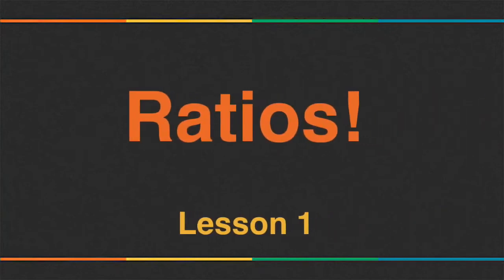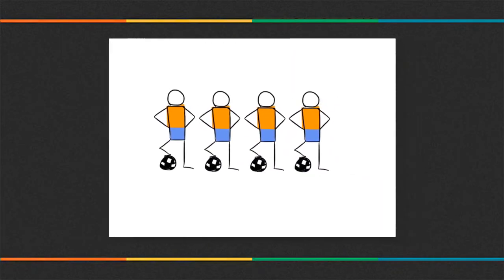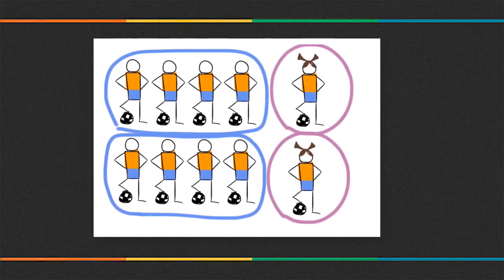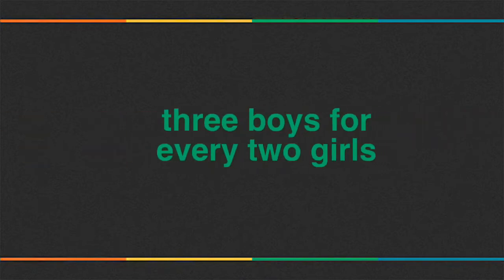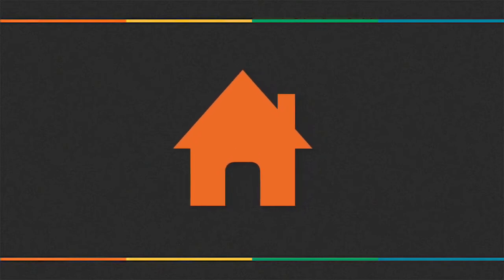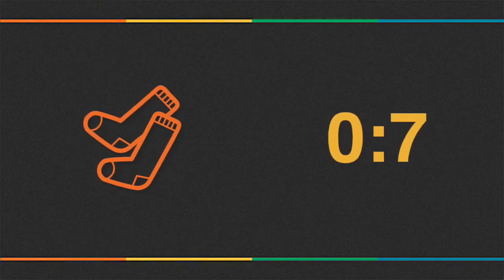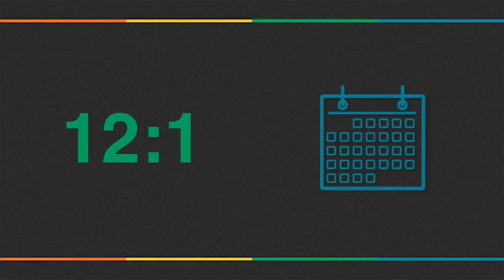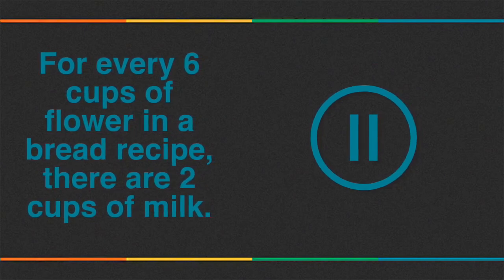Lesson 01 - Ratios! (pt1)